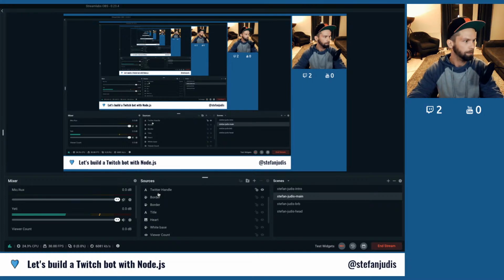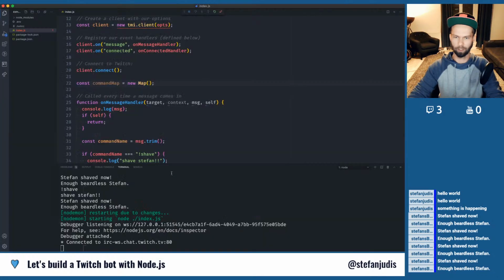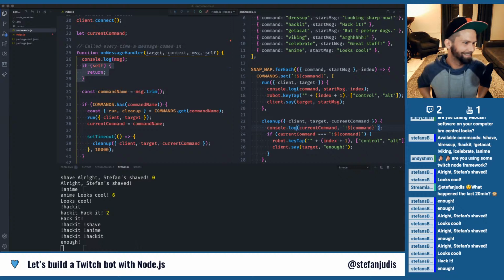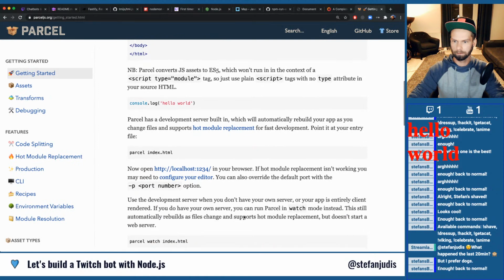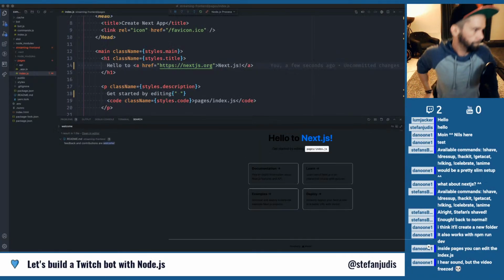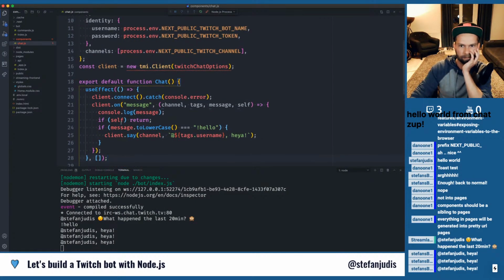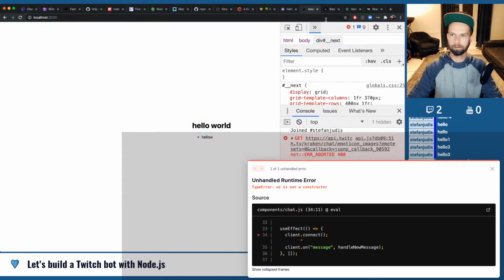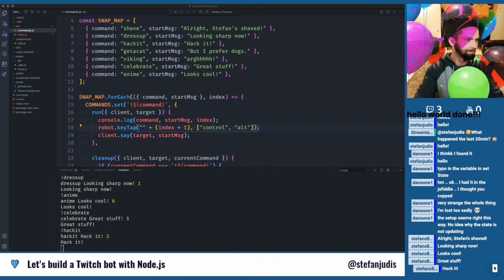Let's build a Twitch bot with Node.js